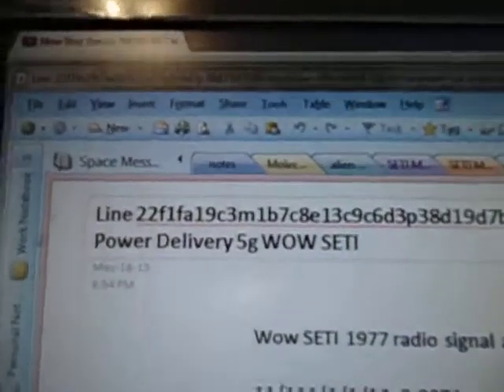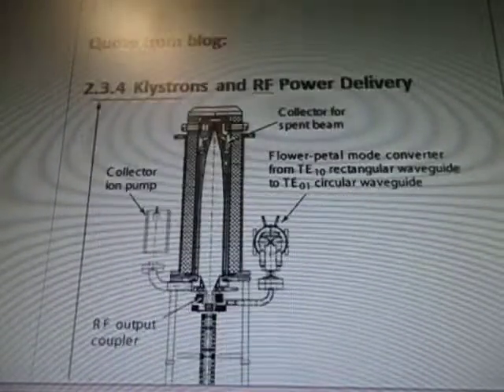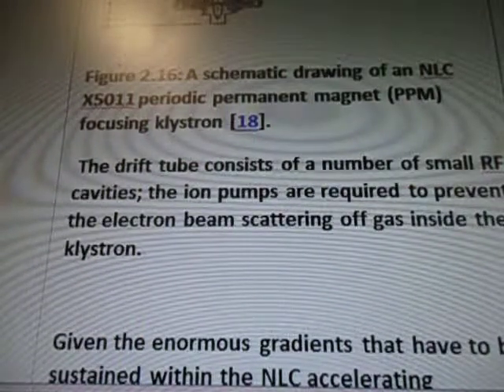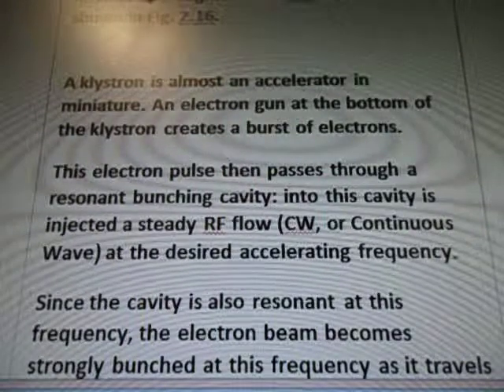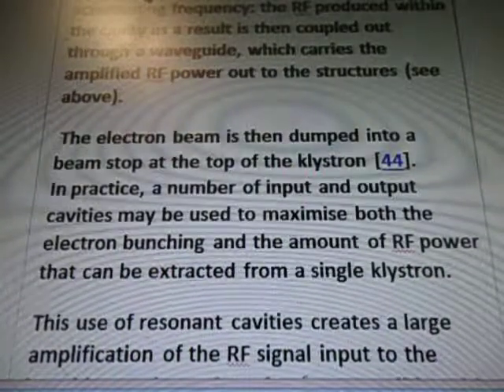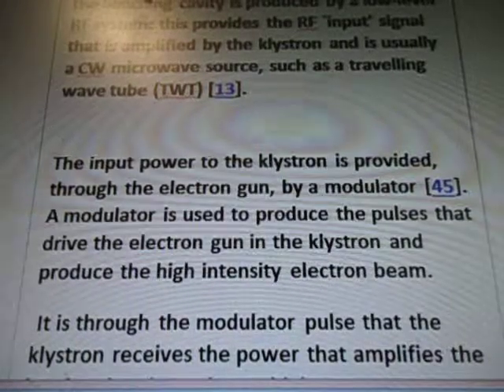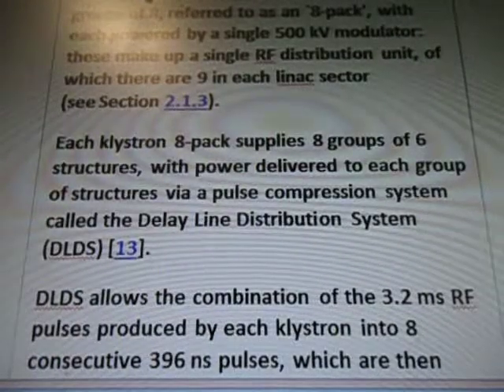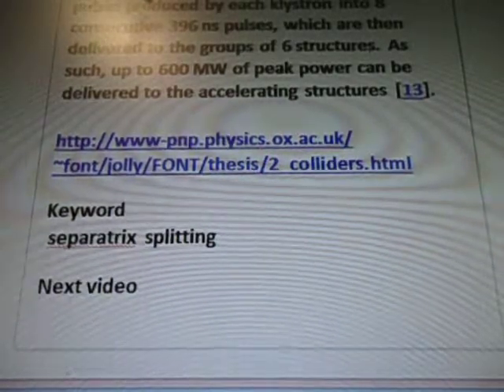Line 22f1fa19c3m1b7c8e13c9c6d3p38d19d7b60 Klystrons and RF Power Delivery 5g WOW SETI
5g force ufo engine acceleration plasma formulas

part 284c3m1b7c8e13c9c6d3p38d19d7b60 100 videos there are more videos after this one i'll post all then update the #.

11/111/1/1/14=0.0071
Google 0.0071

Klystrons and RF Power Delivery PDF
Files, invention ,research key words from
Wow data to be filmed 10 jun 2013
18 May 2013

Keyword to google from data
 separatrix splitting
Data continues from previous video
Line 22f1fa19c3m1b7c8e13c9c6d3p38d19d7b59 Separatrix Accelerating Structures Pt 2 5g WOW SETI

Quote from blog:

2.3.4  Klystrons and RF Power Delivery
A schematic drawing of an NLC X5011 periodic permanent magnet (PPM) focusing klystron

Next video